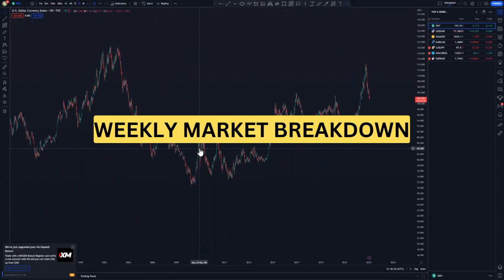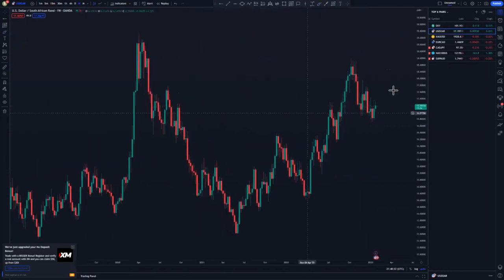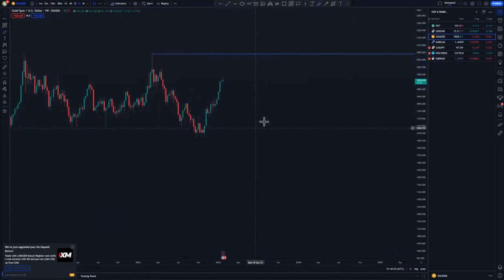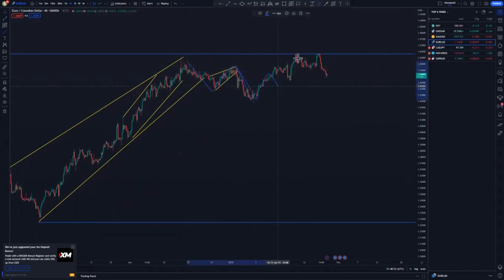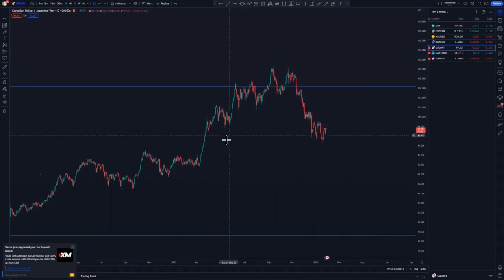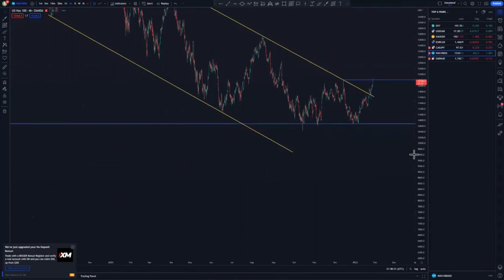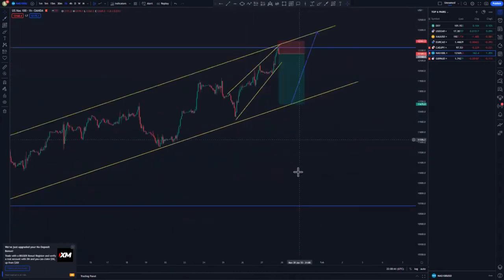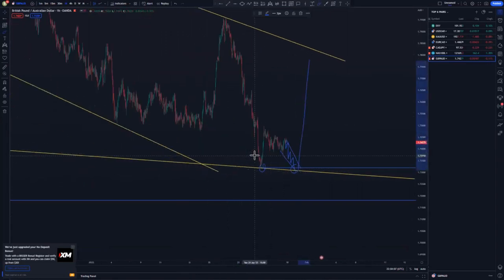Advanced trendline analysis FOREX price action strategy